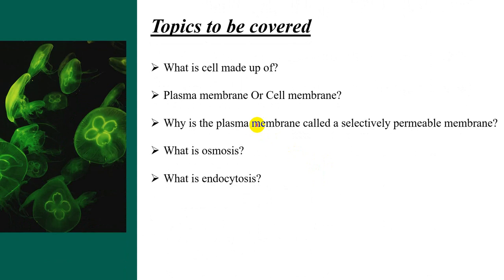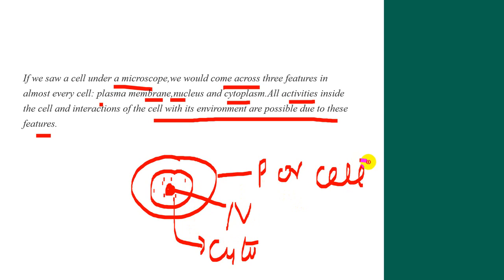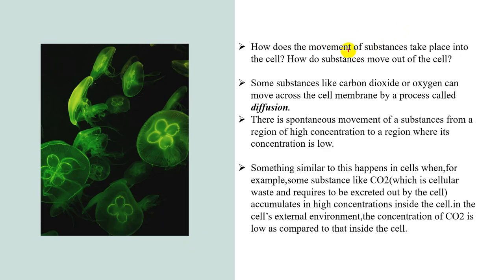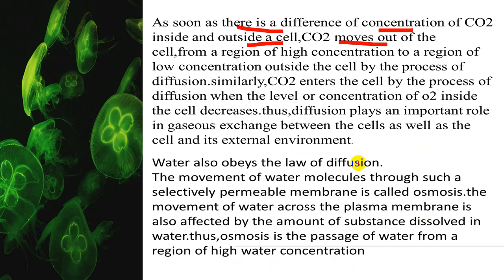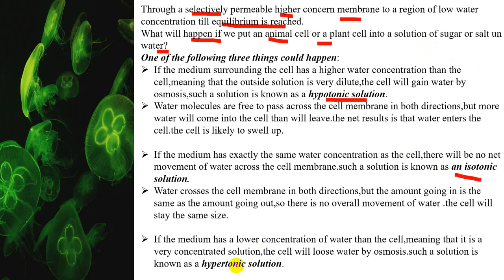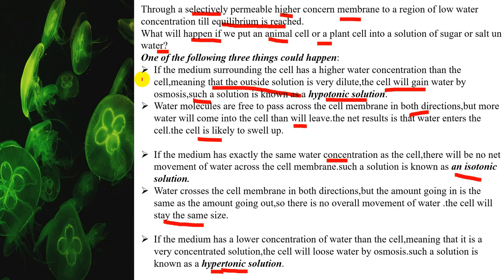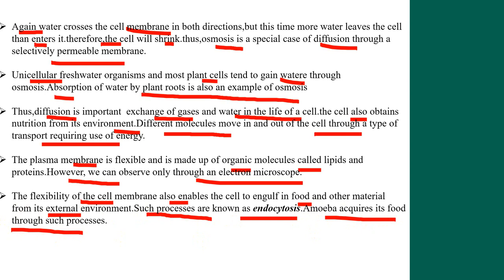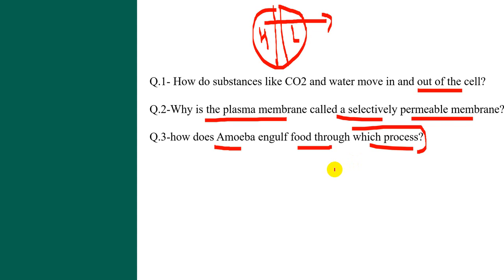9th Class Biology for SSC JE/RRB JE- L2 Fundamental Unit of Life, Cell, Structure Organization Cell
9th Class Biology for SSC JE/RRB JE- L2 Fundamental Unit of Life, Cell, Structure Organization Cell